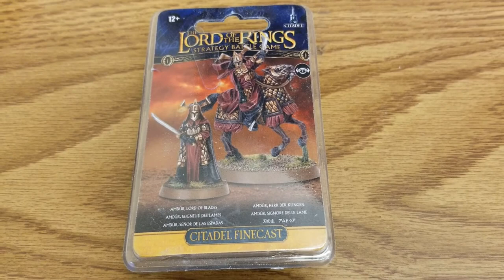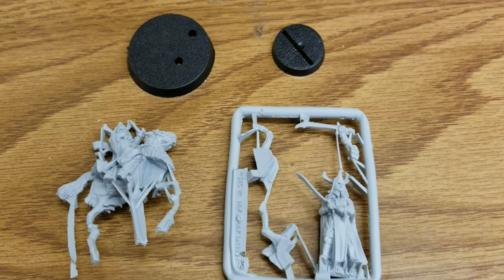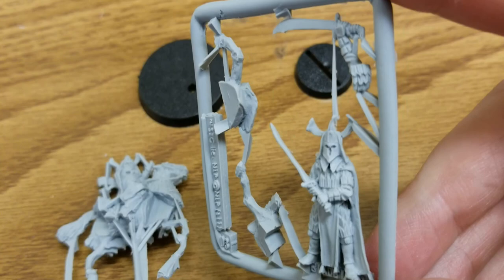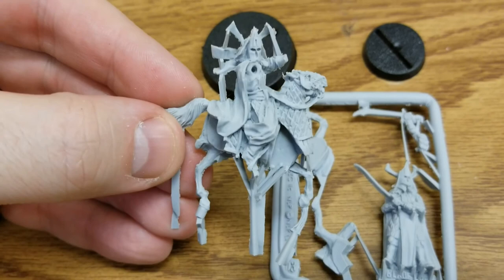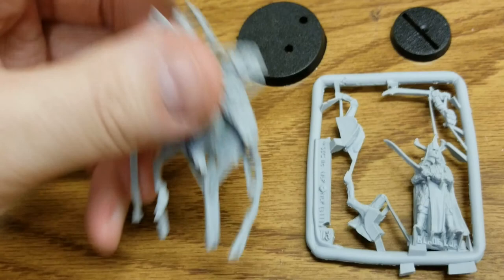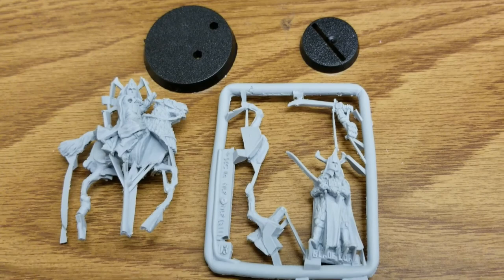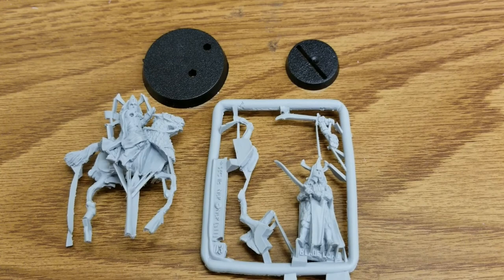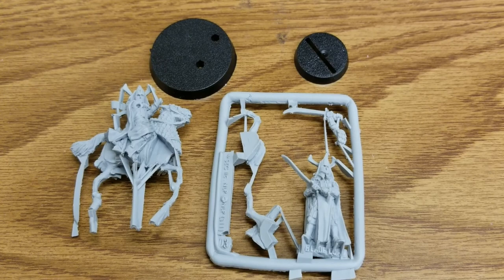Middle Earth SBG: Amdur Lord of Blades Unboxing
We take a look at Amdur for the LotR Strategy Battle Game!